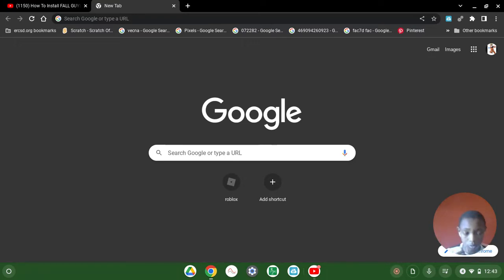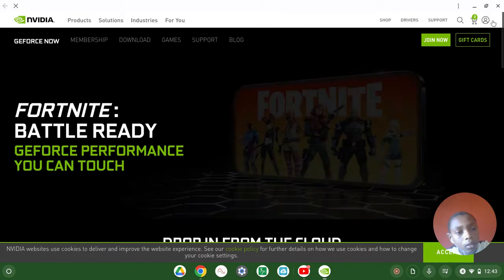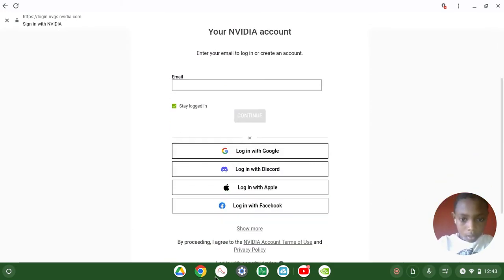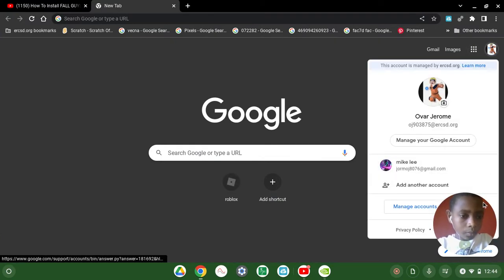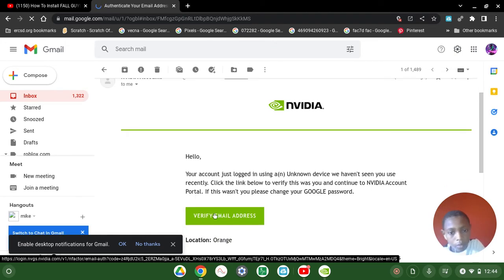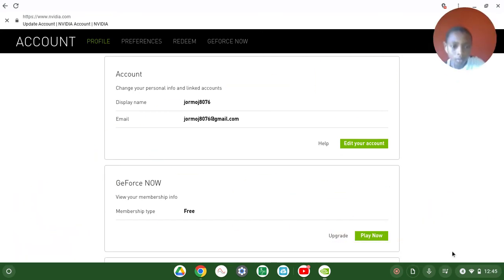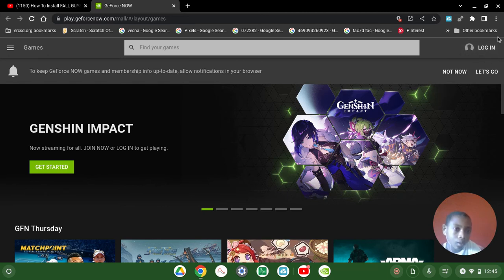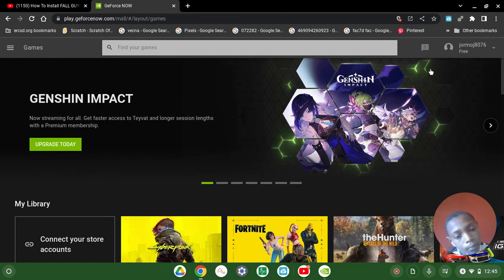how to login in GeForce now in Google Chrome